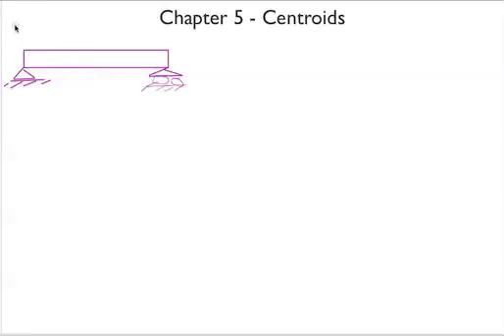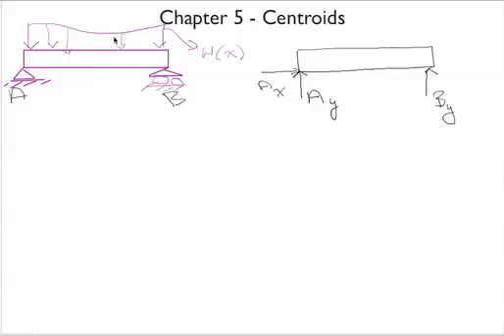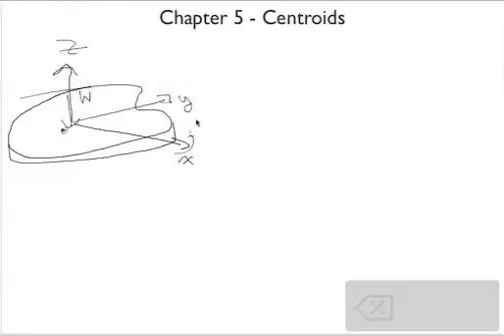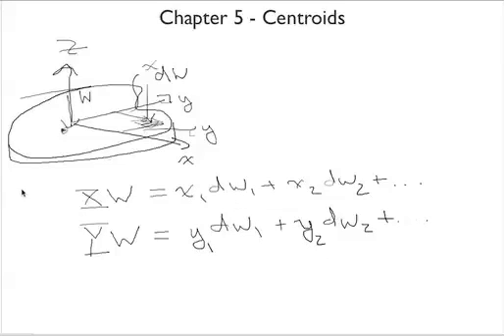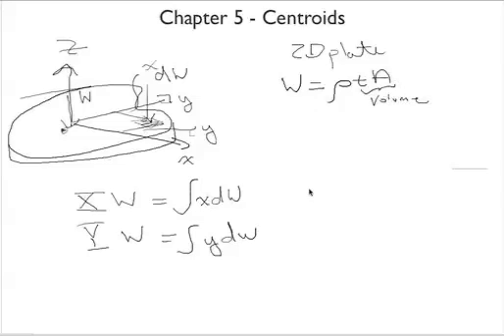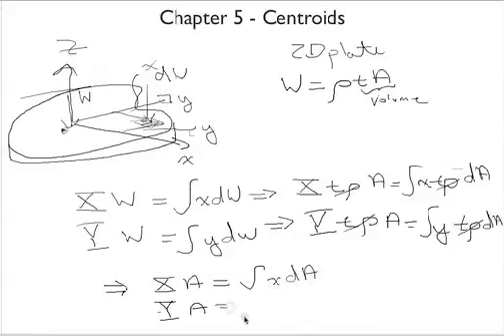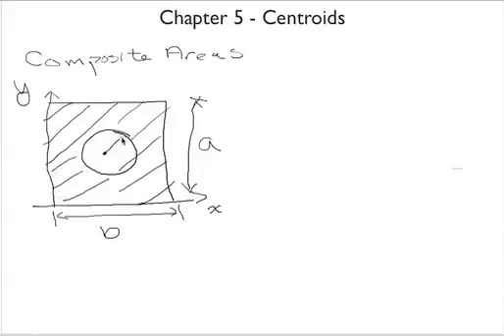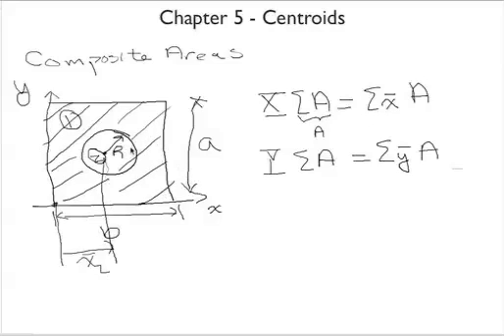Centroids composite areas